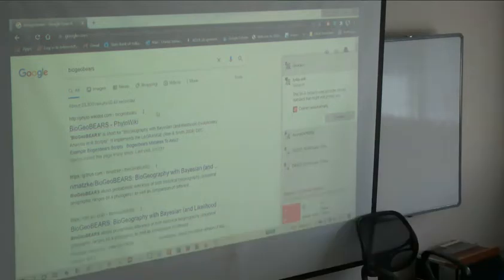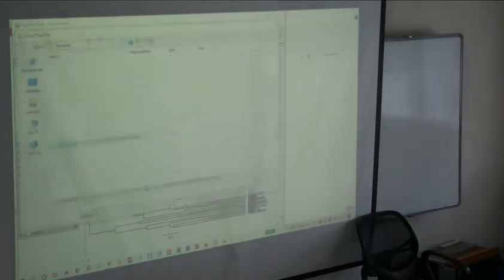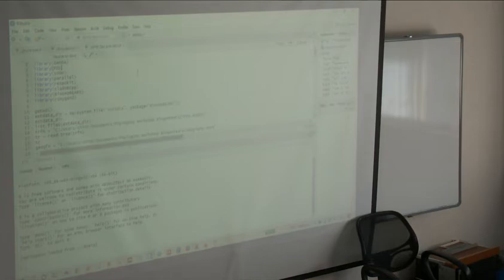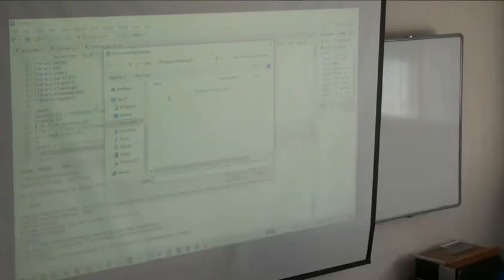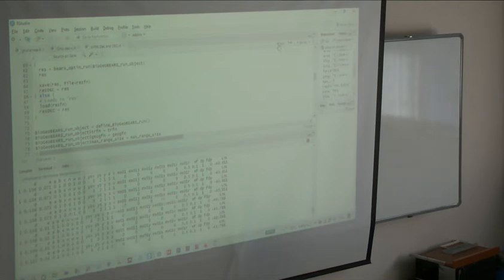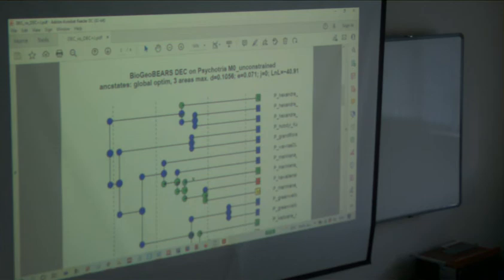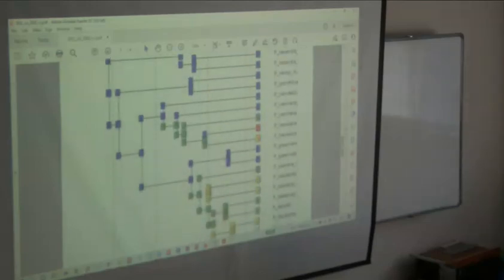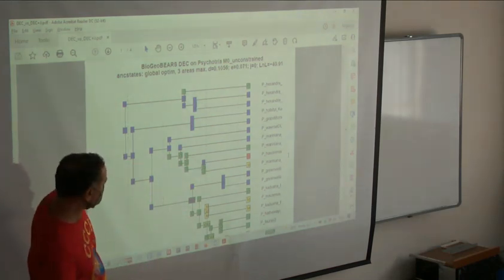MPW2021 day 5 practicals biogeobears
Biogeographical analysis using BioGeoBEARS